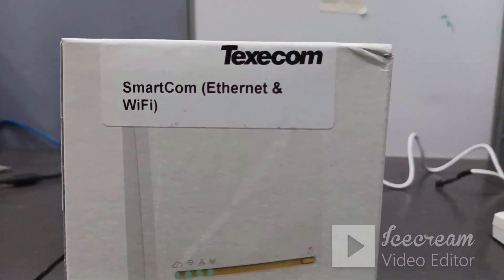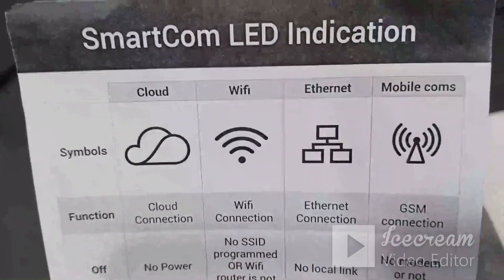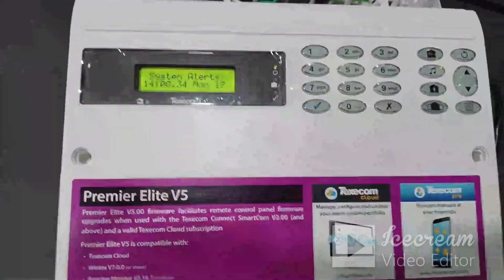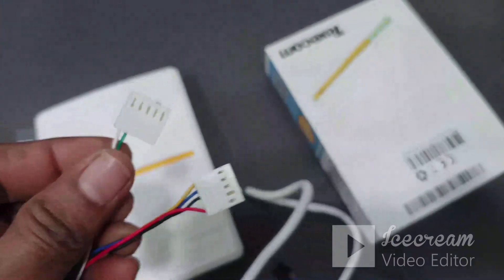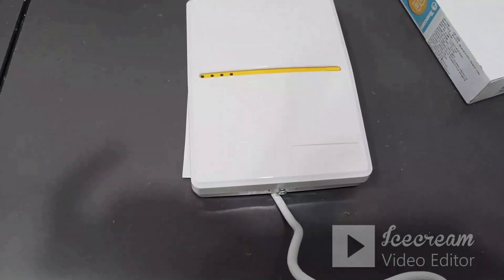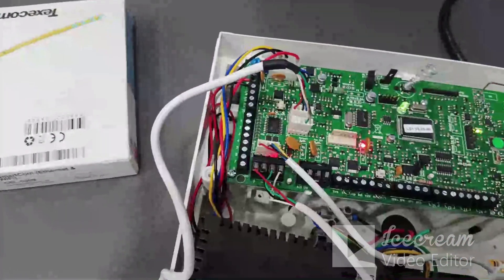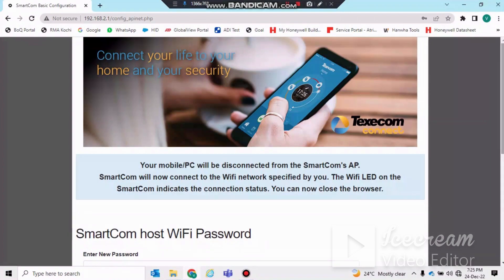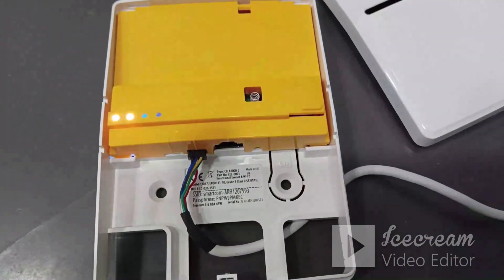How to Connect Texecom Smart Com with WiFi Network?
This Video will help to connect Texecom smart com with wifi Network.